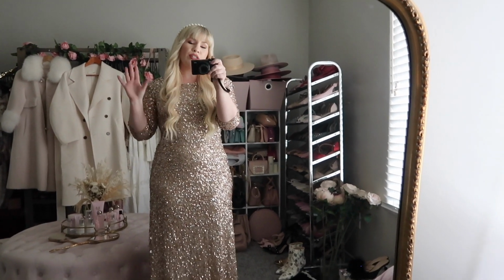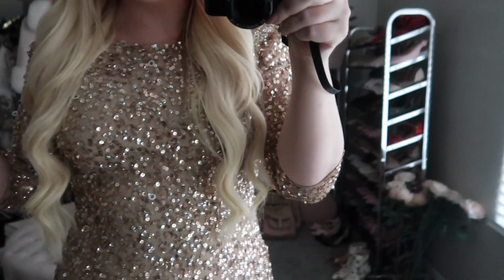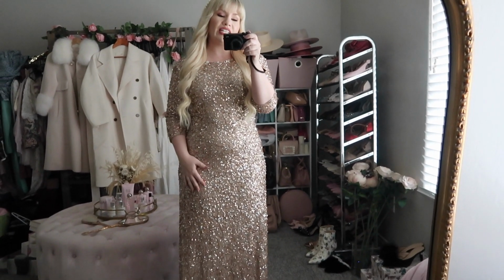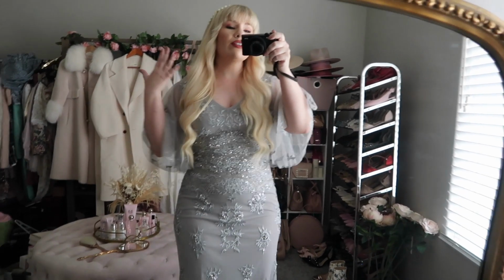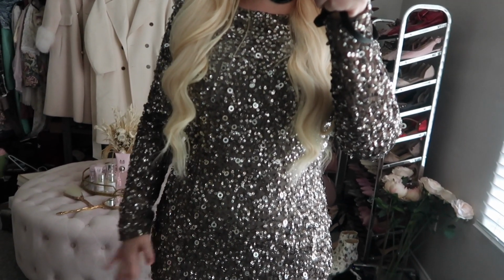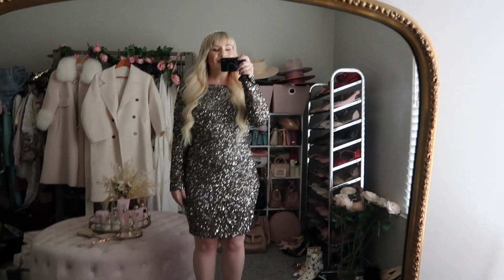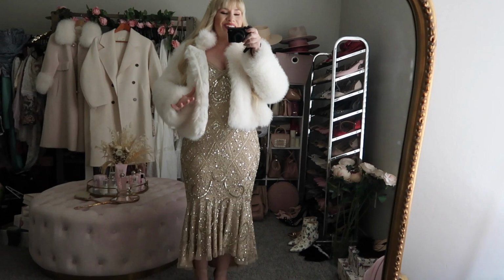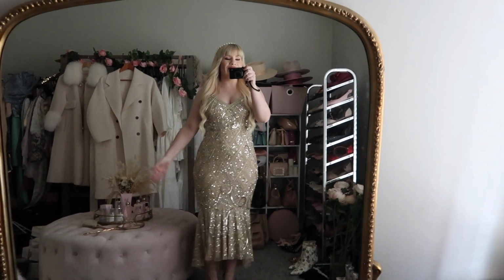Glamorous Holiday & New Years Eve Outfits | Adrianna Papell Try On Haul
Holiday & New Years Eve Outfits - *LINKS BELOW*

The holiday season is here and I've got so many glamorous and sparkly holiday and New Years Eve outfits to share! Any of these Adrianna Papell dress would be perfect for a holiday party, Christmas, New Years Eve or even a wedding! All items are linked below.

xo,
Lizzie

CAMERA EQUIPMENT:

Canon g7x Camera -
Canon 35mm 1.8 Lens -
Canon 50mm 1.2 Lens -
Neewer Ring Light -
Neewer Box Light Set -
Blue Snowball Ice Mic -
Rode Mic -